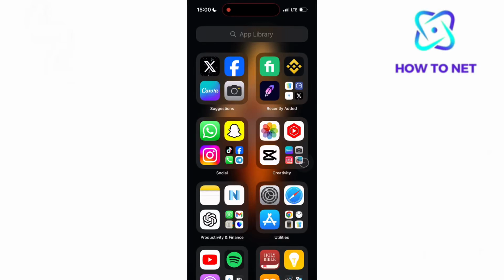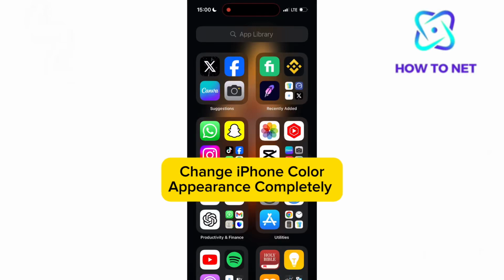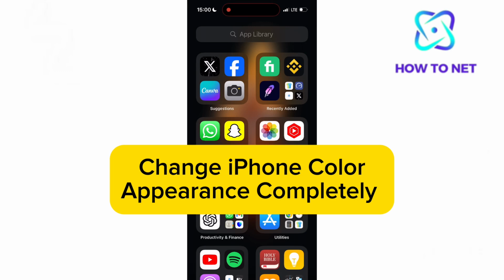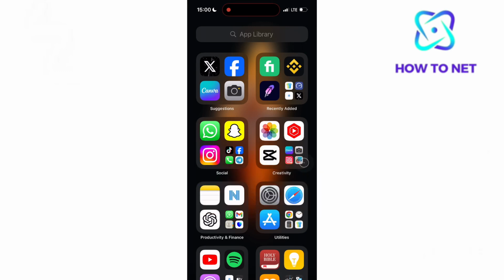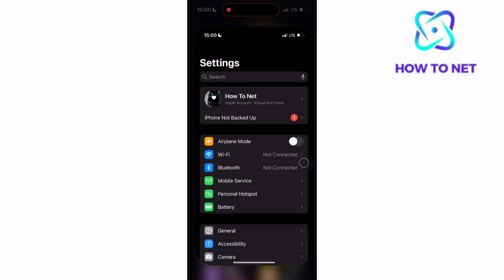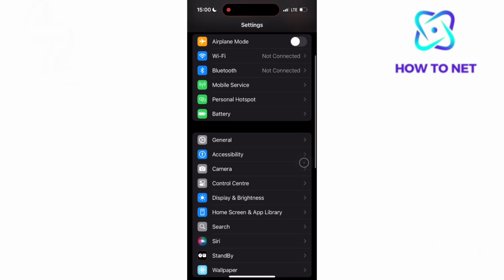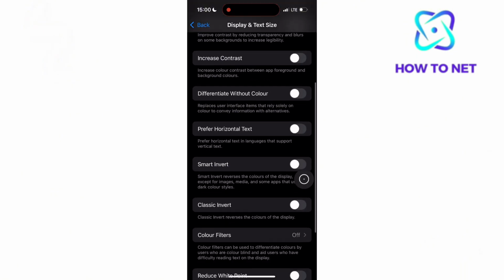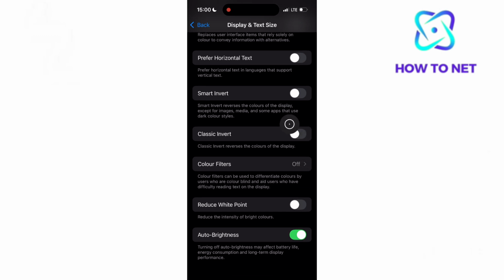How To Change iPhone Color Appearance Completely | IOS 18 Update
In this simple video tutorial, am going to share with you how to change your iphone appearance completely. Changing your iPhone’s color appearance can refresh your experience by adding a personal touch and enhancing aesthetics. It allows you to express your style, lift your mood and create a more enjoyable interaction with your device.

Completely change your iPhone appearance